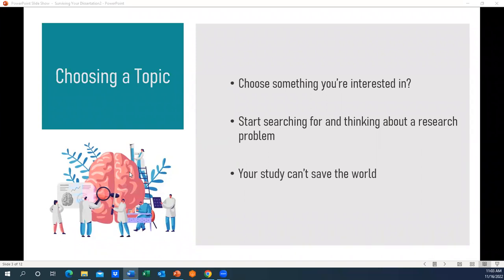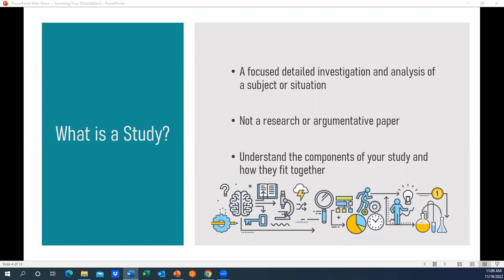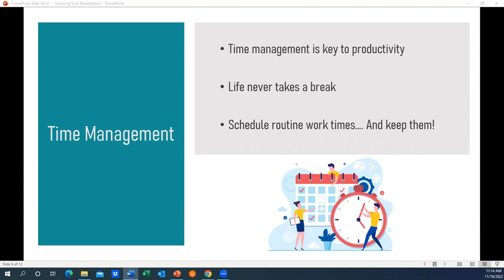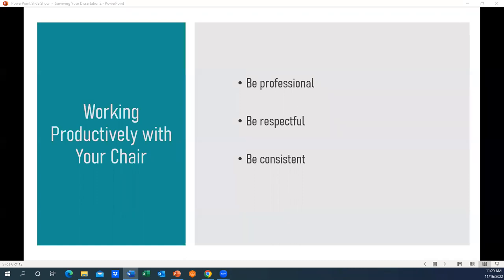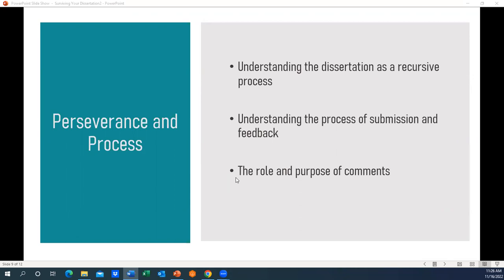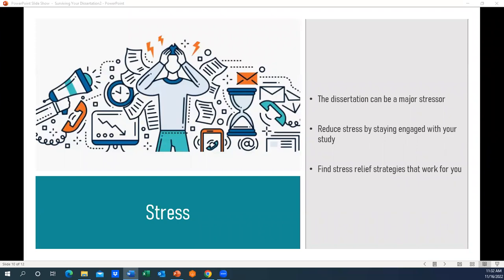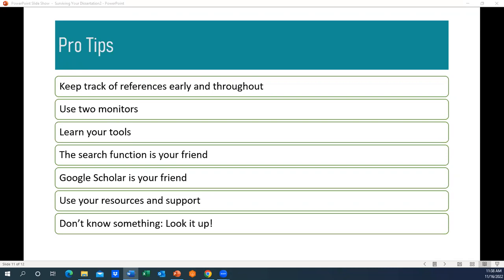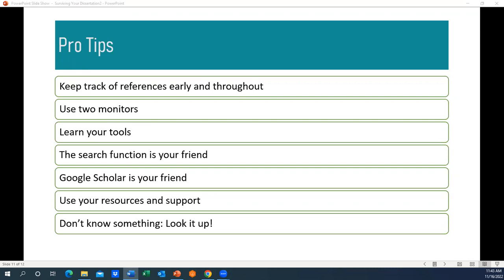Surviving Your Dissertation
In this webinar, we will share tips and insights to successfully get through the dissertation process. There will be a brief question and answer session at the end of the presentation.